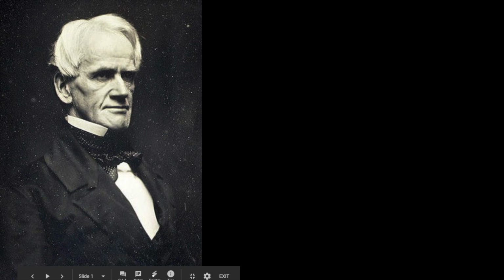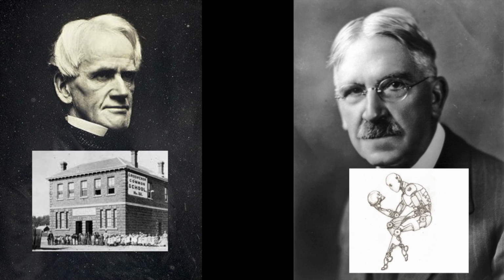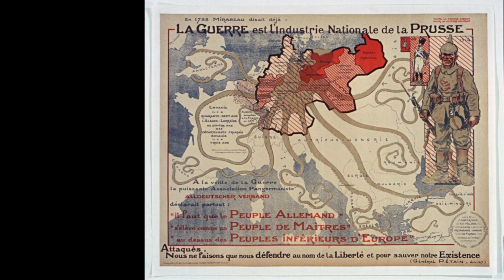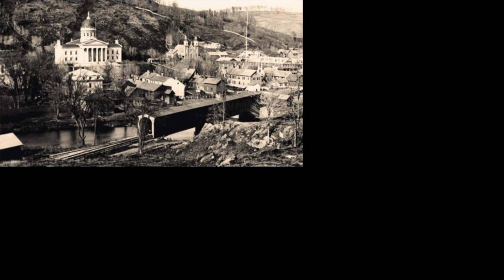Pecha Kucha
This video is about Pecha Kucha